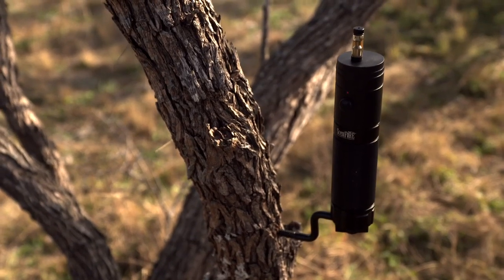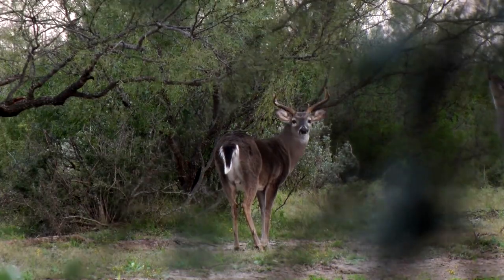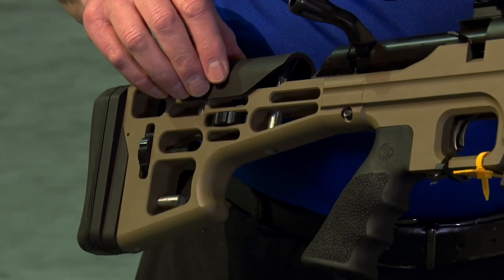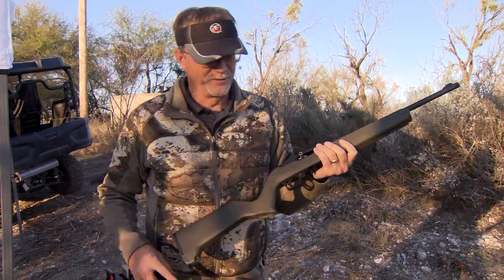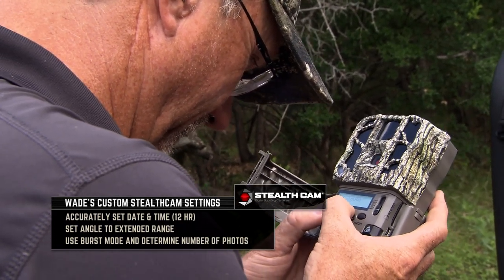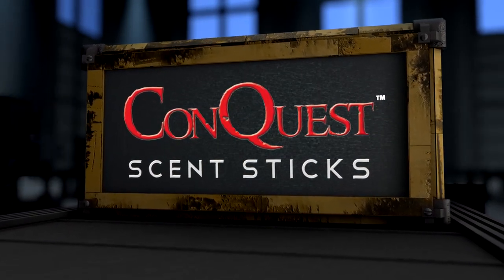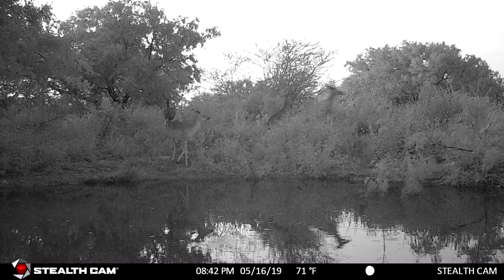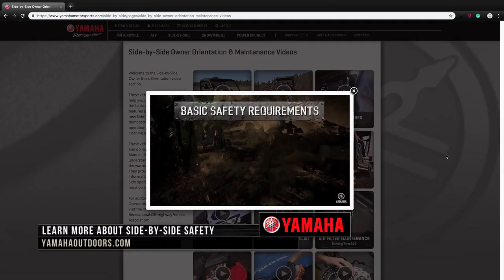New Items in Deer Hunting 2019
In this episode, Wade showcases a variety of new hunting products from the hunting industry's top companies.